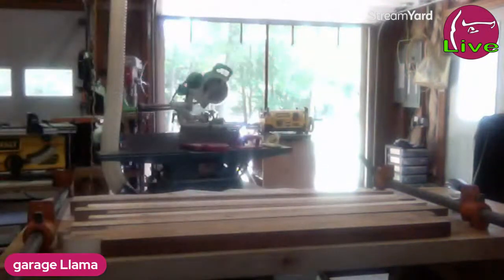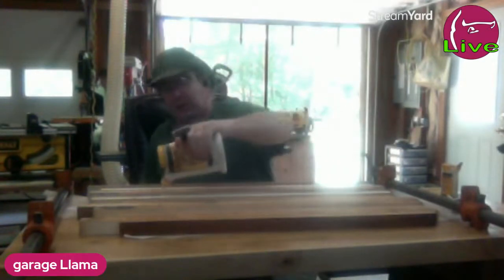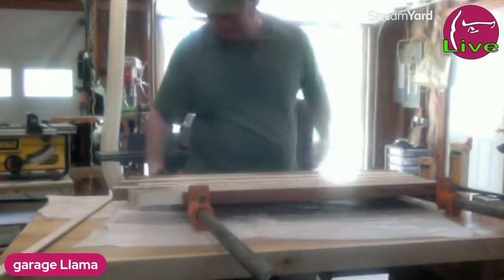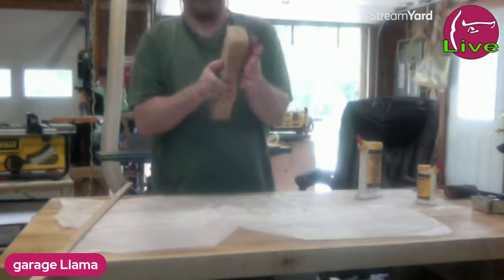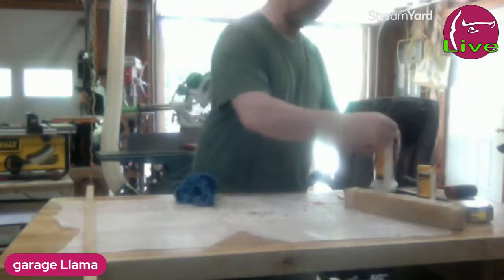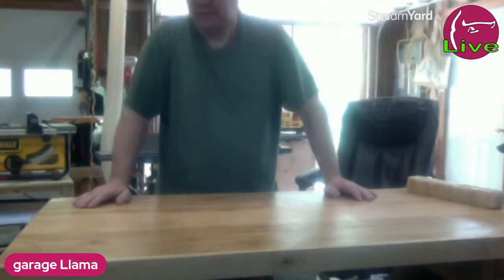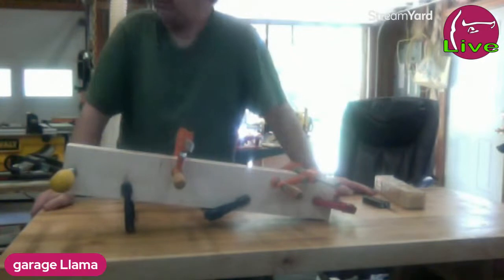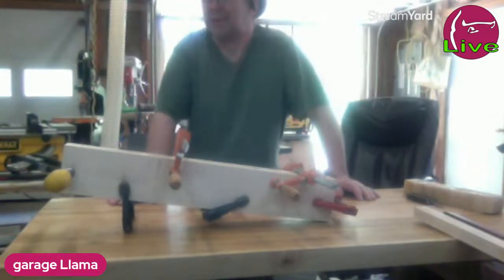Let's get Glue-y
just hangning out gluing up some random strips to make a random board. :)